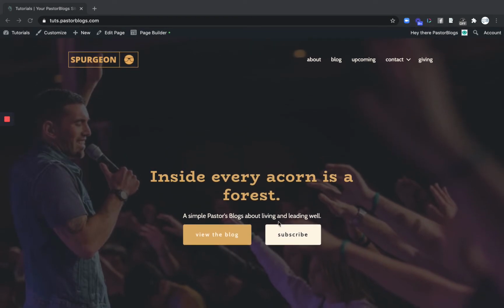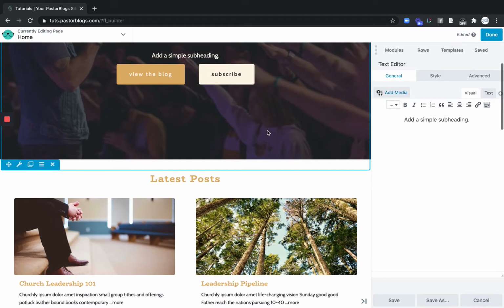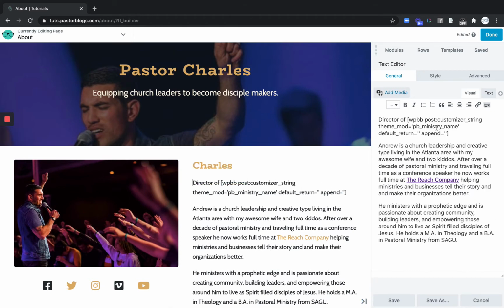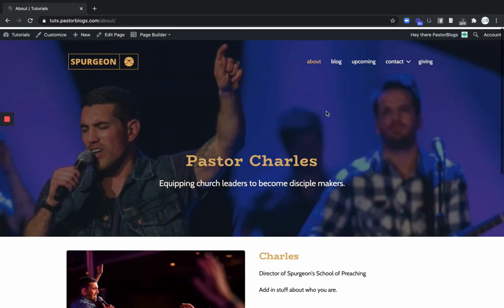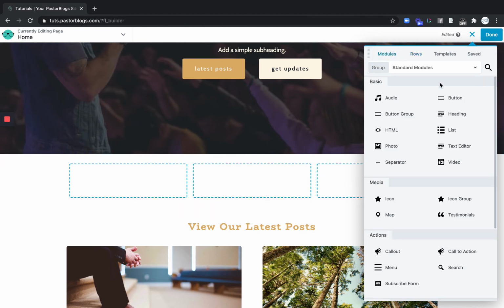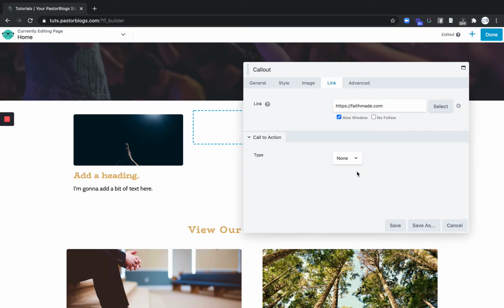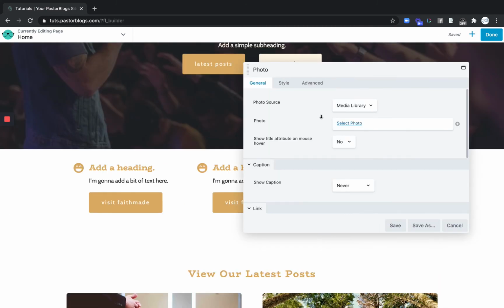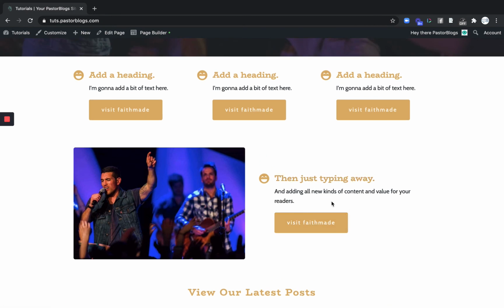Styling 4 - Changing and adding text